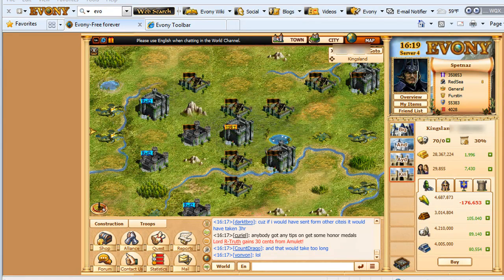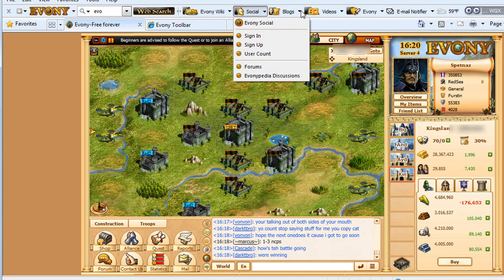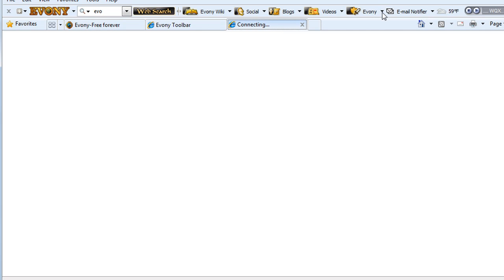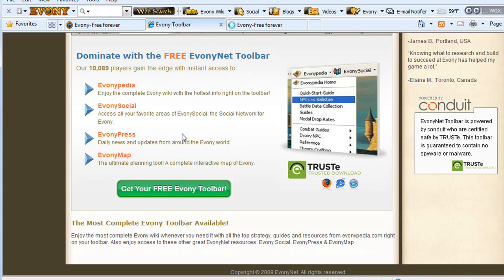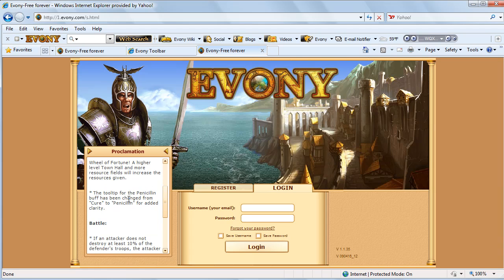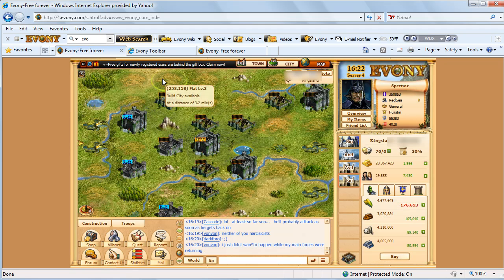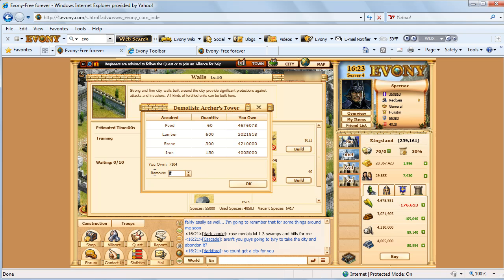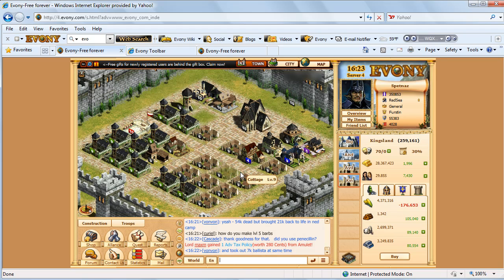EvonyTutorials: Advanced Prestige Building [HD]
This tutorial shows how a more advanced player can gain large amounts of prestige through various means. The EvonyToolbar is also shown and a very useful tool which I recommend downloading.